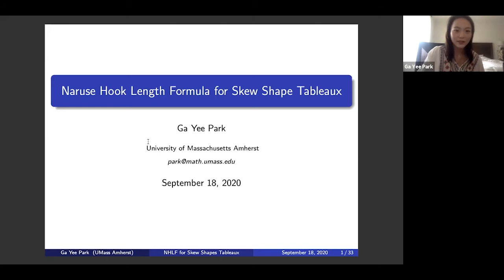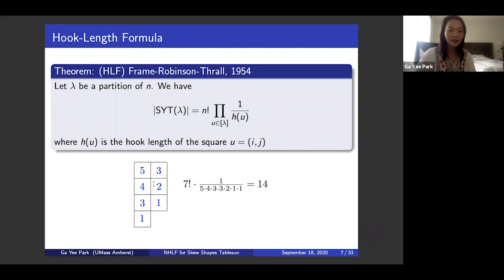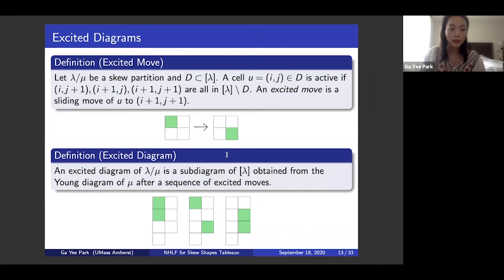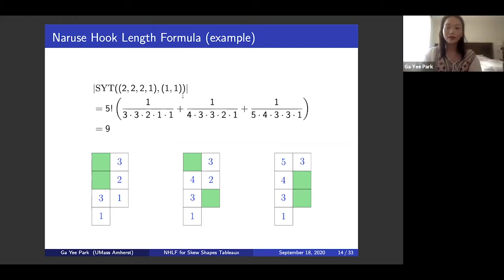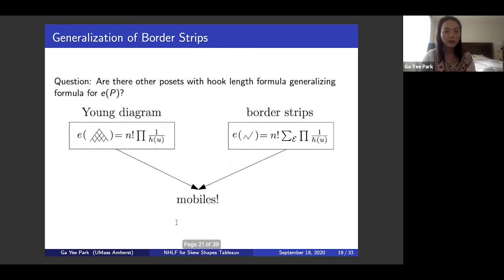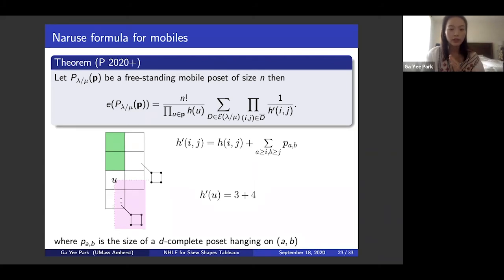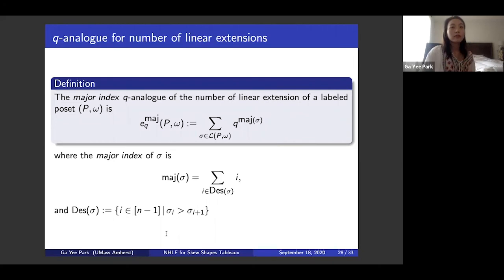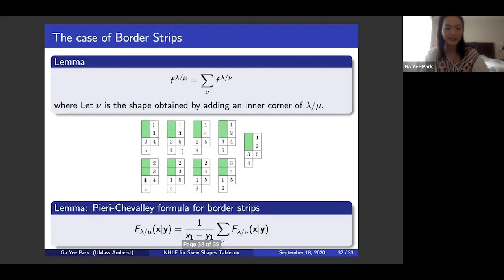Naruse hook formula for linear extensions of mobile posets (Ga Yee Park)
Standard Young tableaux are fundamental objects in combinatorics. The hook
length formula by Frame--Robinson--Thrall (1953) counts the number of standard Young tableaux of straight shape and has been intensively studied in numerous context, from combinatorics to probability. There is no known product formula to count standard tableaux of skew shapes like border strips. However in 2014, Naruse gave a formula for a skew tableau as a positive sums over product of hook lengths. In this talk, I will tell you about Naruse formula and a new extension of this formula to a generalization of border strips called mobiles.